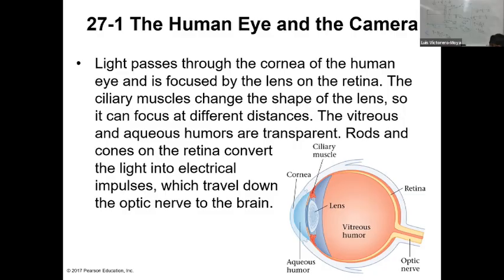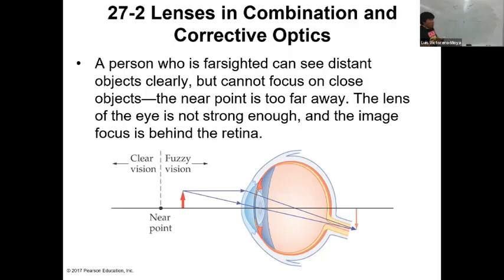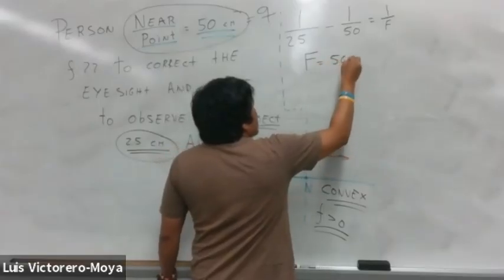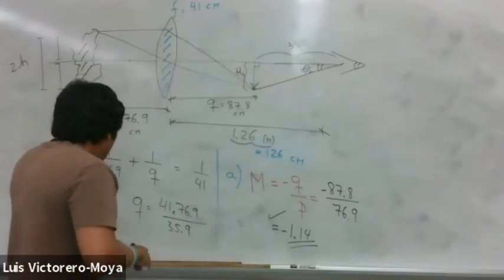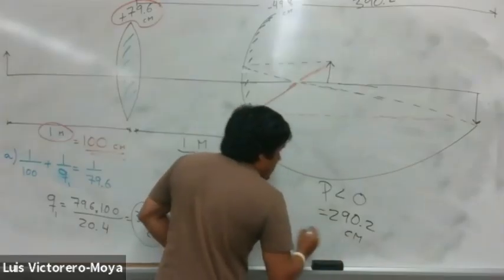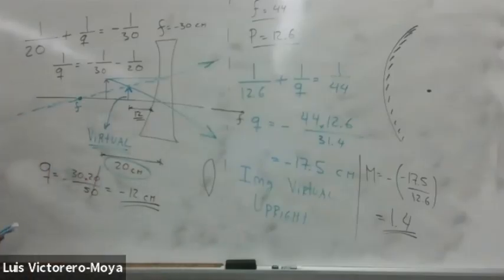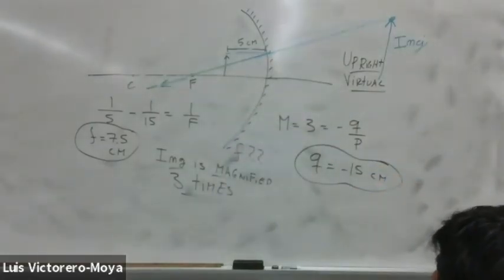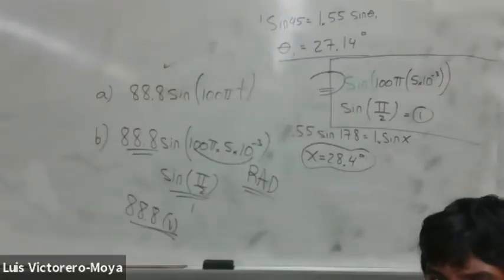General Physics - Optical instruments - Lecture and sample problems